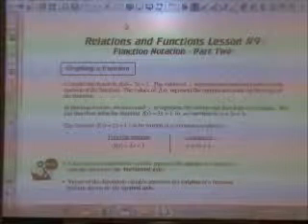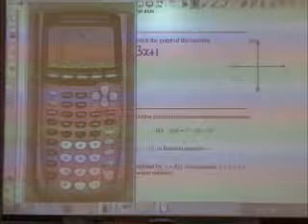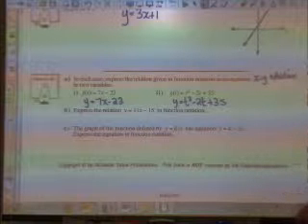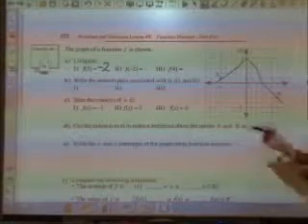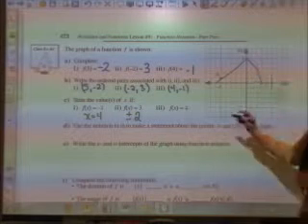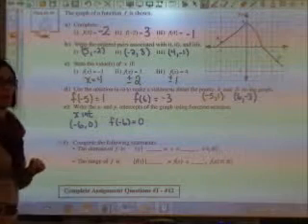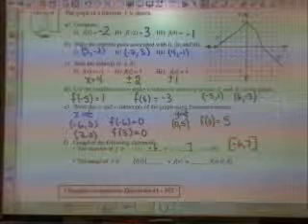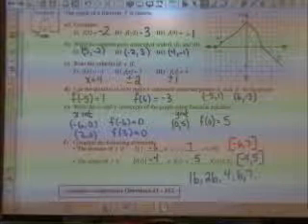Math 10C Ch 7 Lesson 9